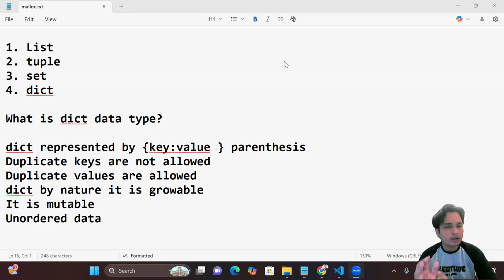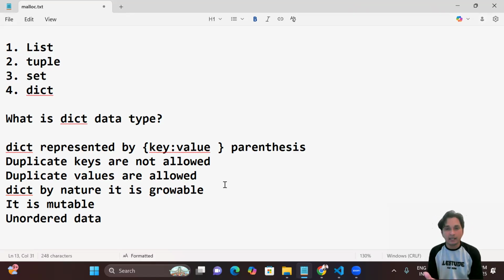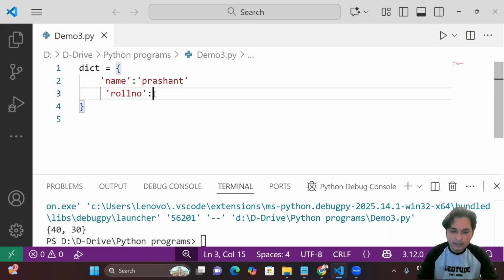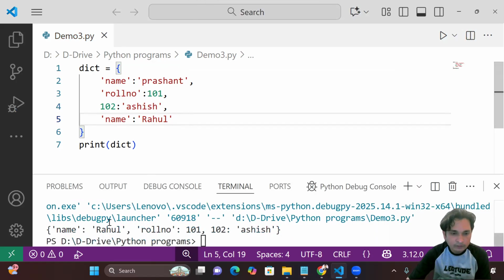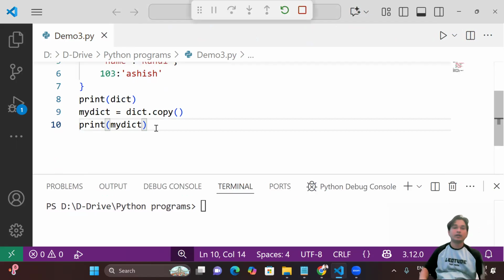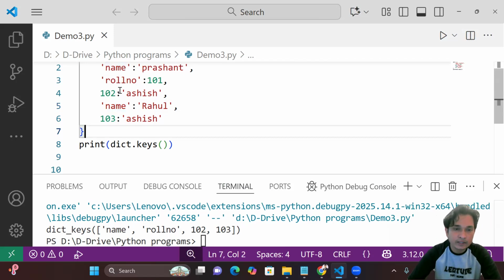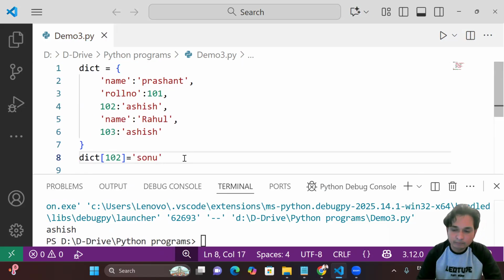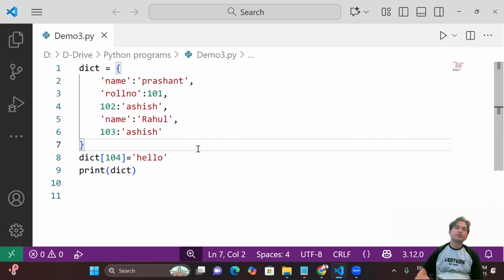dictionary datatype in python programming